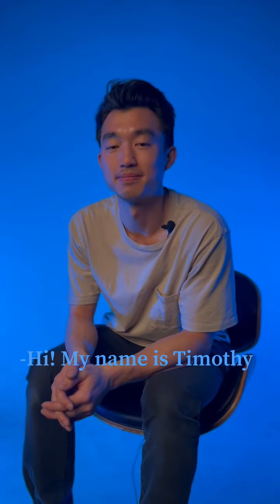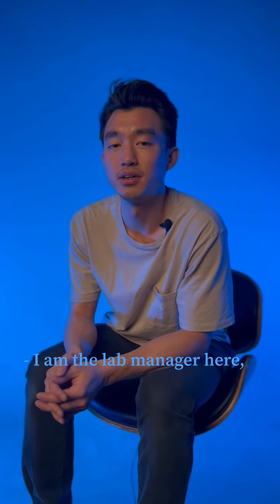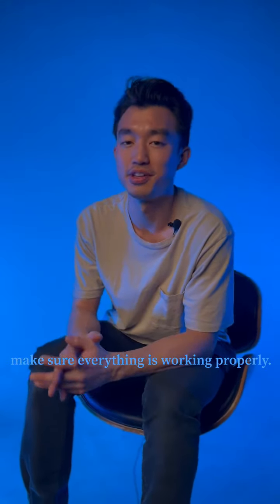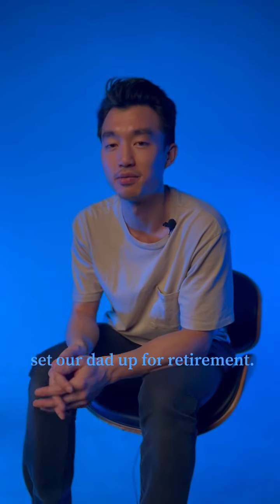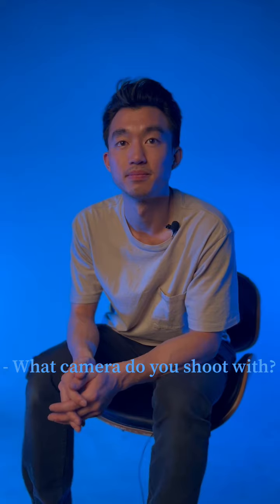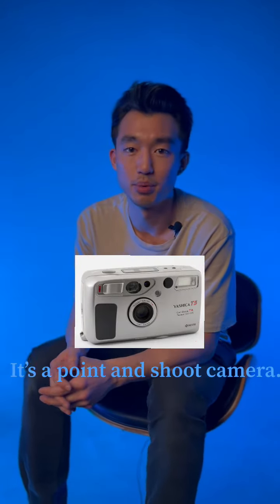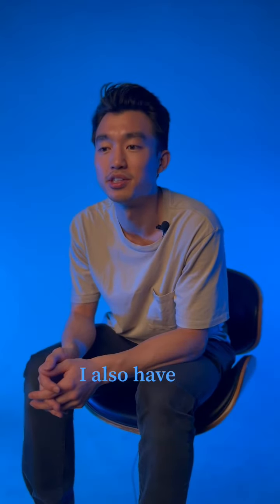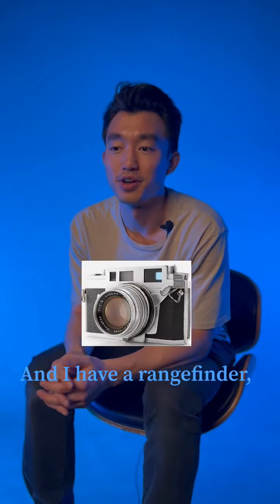Our lab manager Tim talks about his fav film stocks and cameras he shoots with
Another video in our stuff presentation series